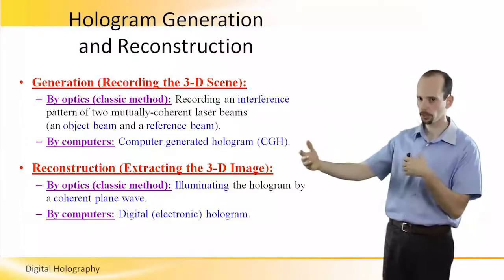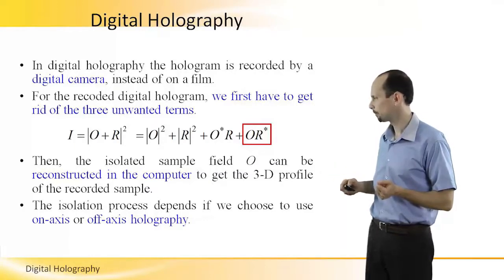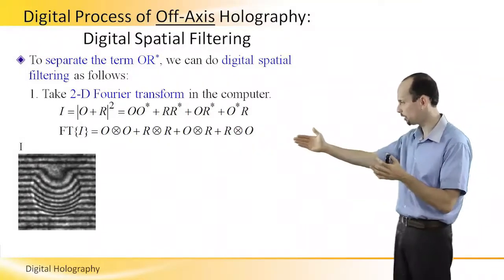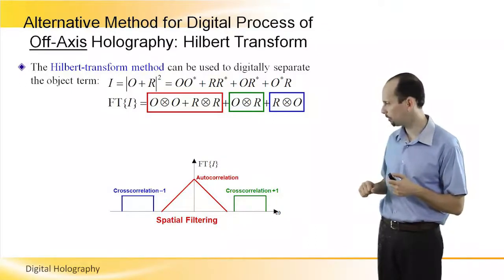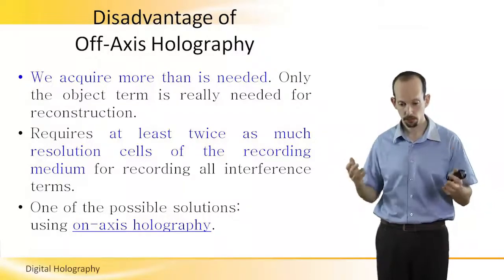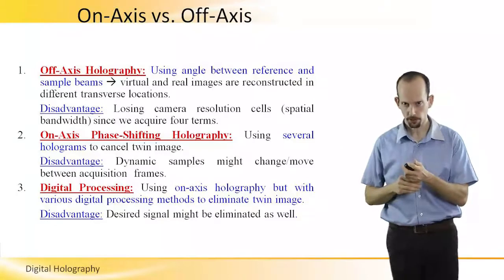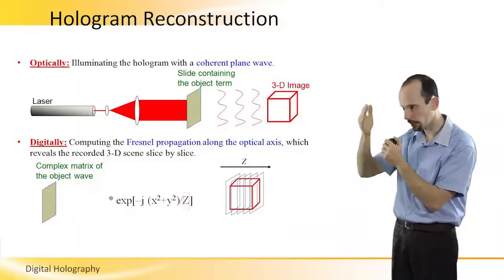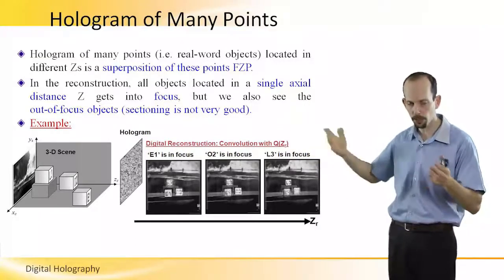Digital Holography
Digital Holography is explained in details including topics such as: Hologram Generation and Reconstruction, Off-Axis Holography System, Digital Spatial Filtering, Hilbert Transform, On-Axis Holography System, Holographic Encoding and more